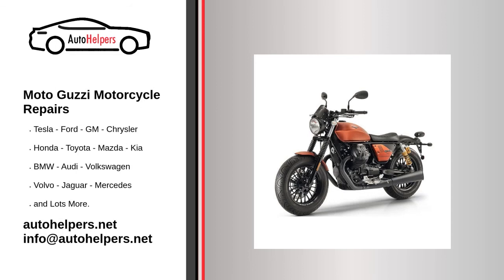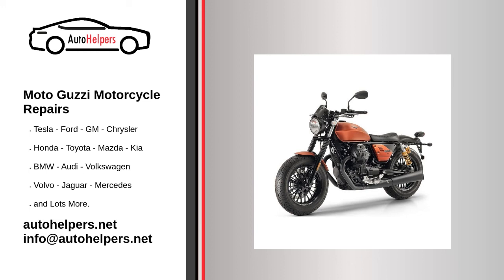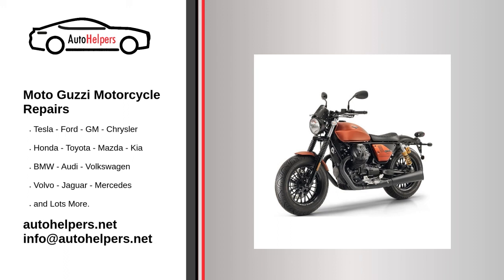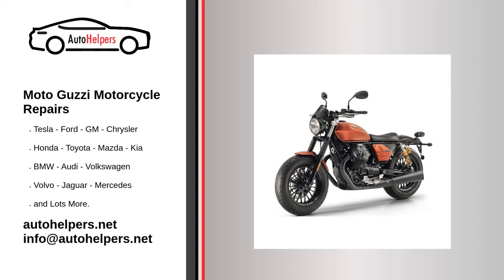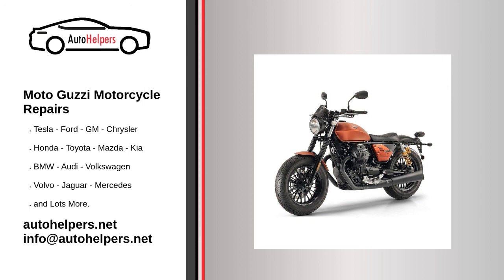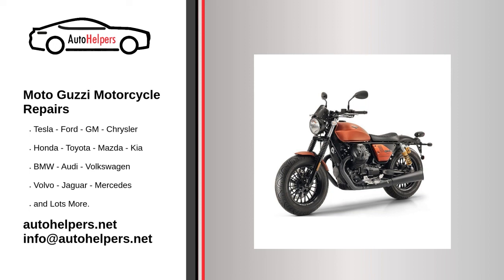Moto Guzzi Motorcycle Repairs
If you're looking for help fixing your Moto Guzzi Motorcycle, look no further! Our comprehensive Moto Guzzi Motorcycle repair guide will explain common issues, provide tips, and maybe show you how to repair your vehicle.